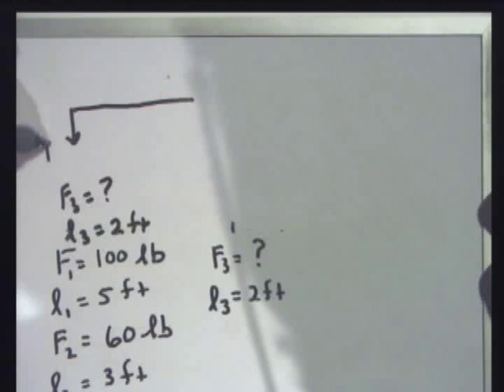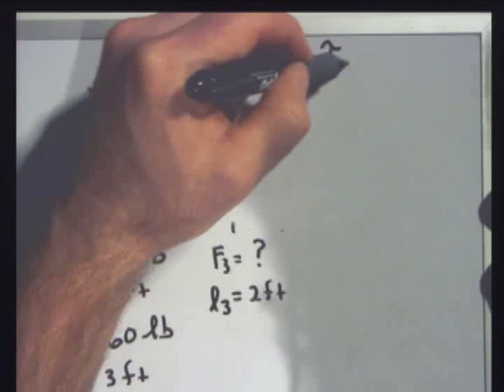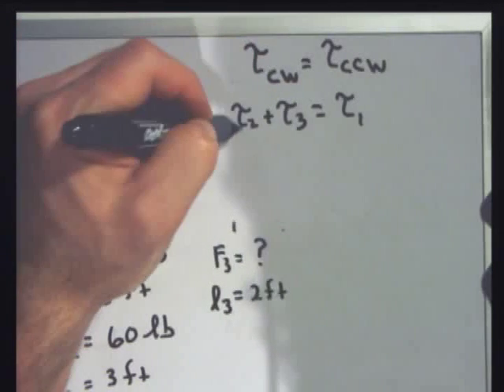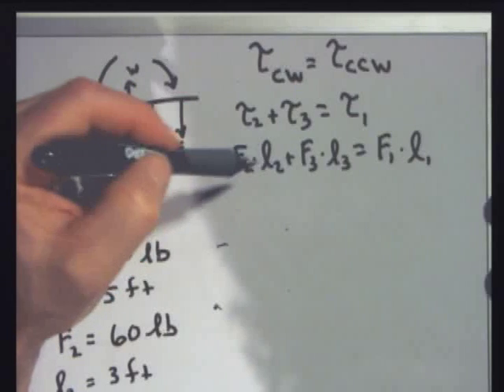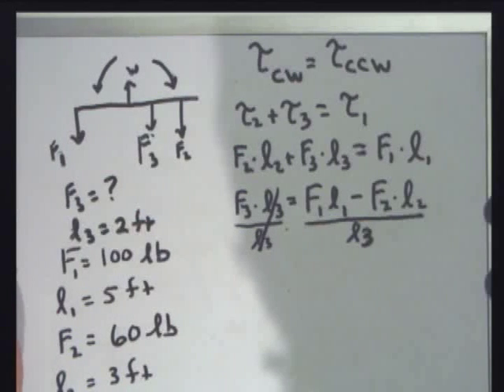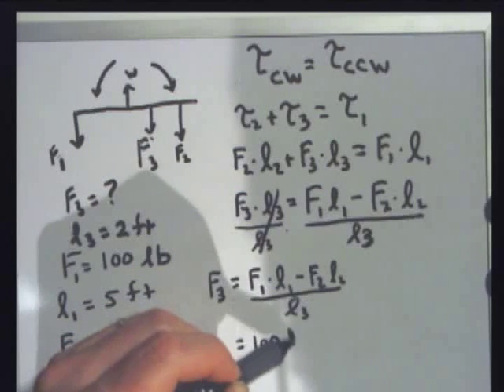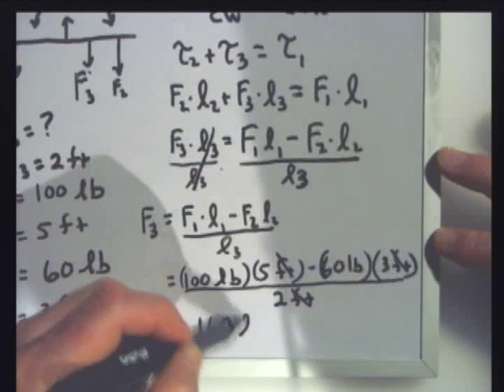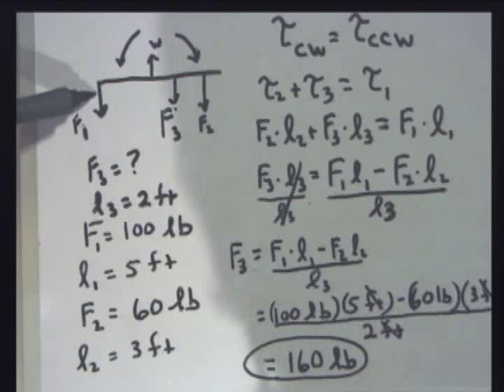Physics I F2_ Torque (τ)-Bob Abel Physics YouTube-MPEG-4